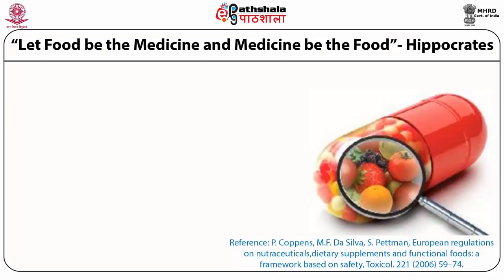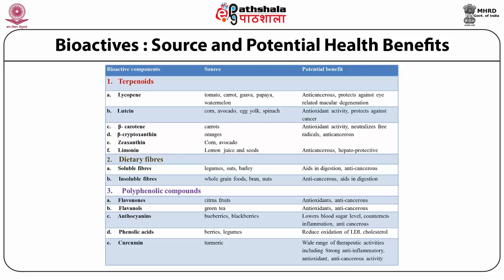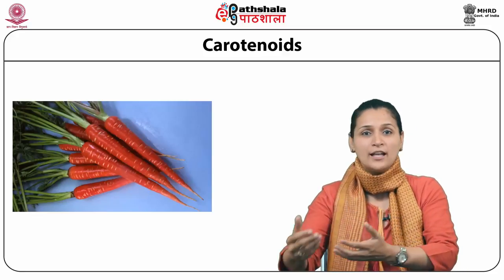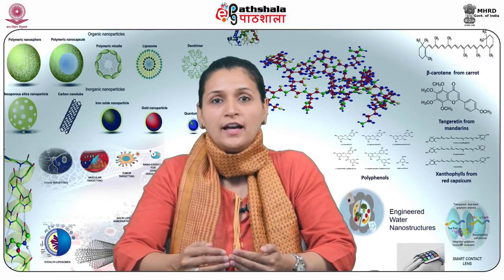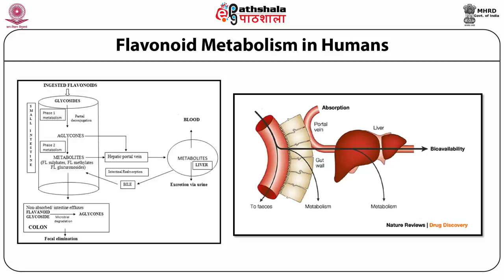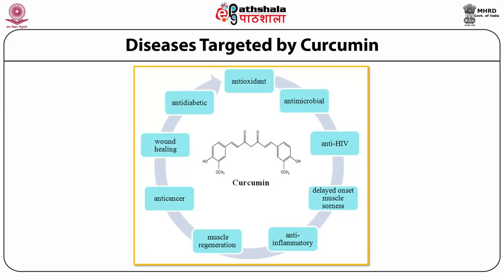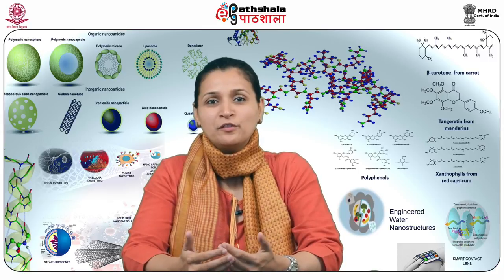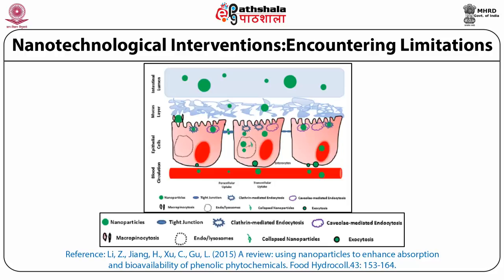Functional foods and nanotechnological interventions I: Nutraceuticals and their limitations